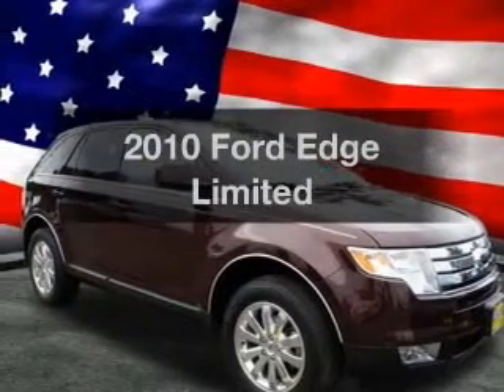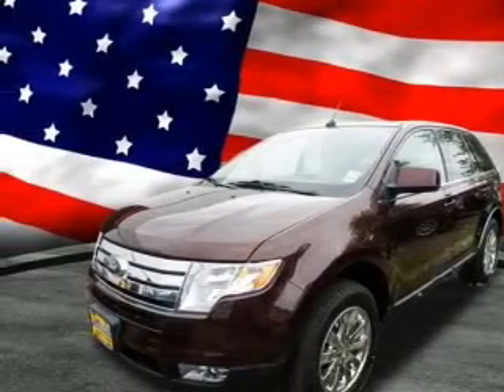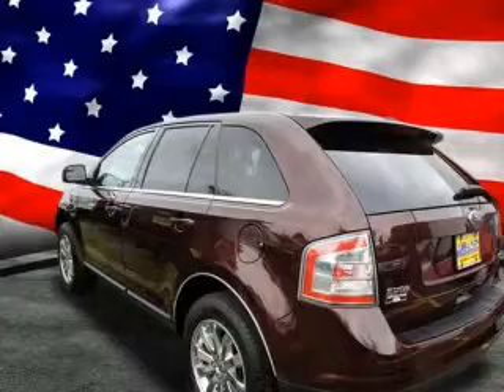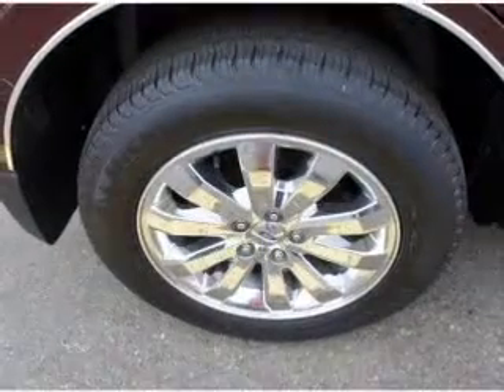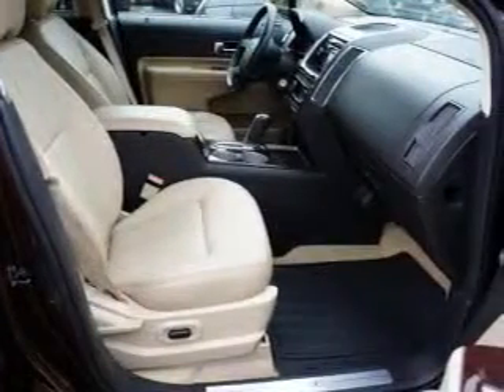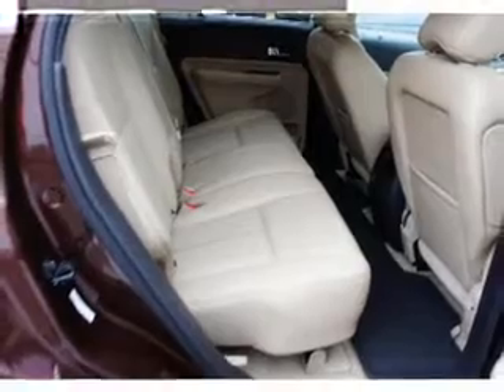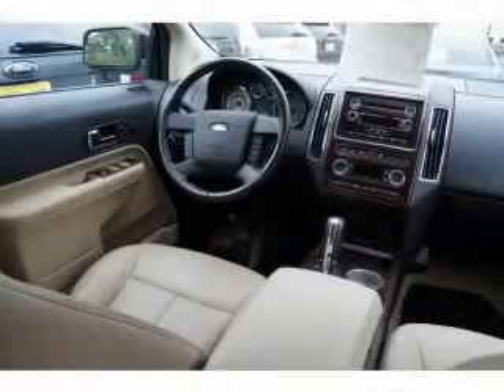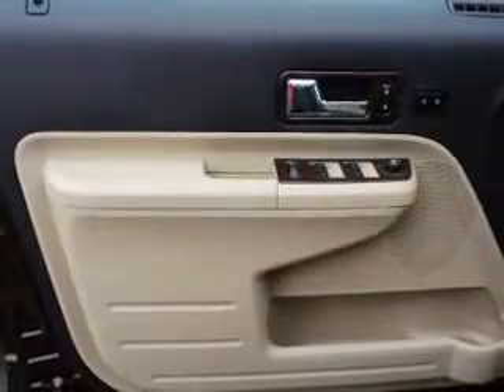2010 Ford Edge - Hackensack NJ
Year: 2010
Make: Ford
Model: Edge
Trim: Limited
Engine: 3.5 liter 6 cylinder 24 valve
Transmission: 6-Speed Automatic
Color: Cinnamon Metallic
Mileage: 36157
Address:
520 River Street